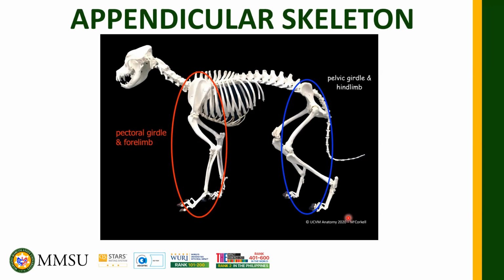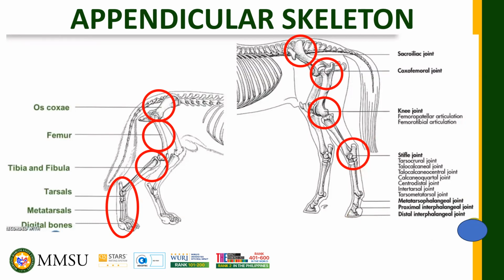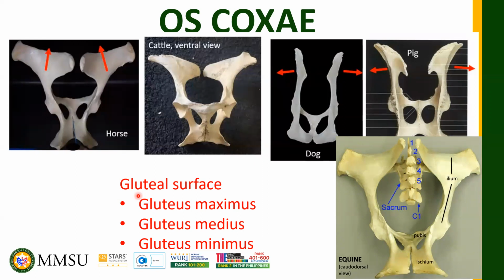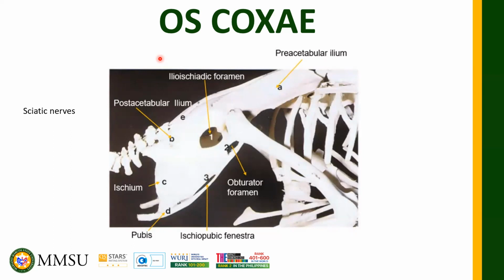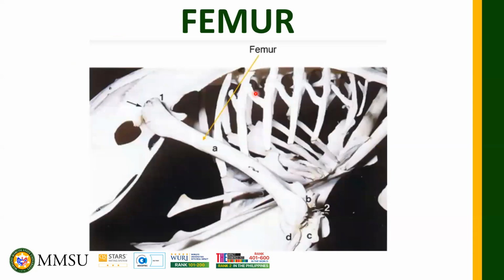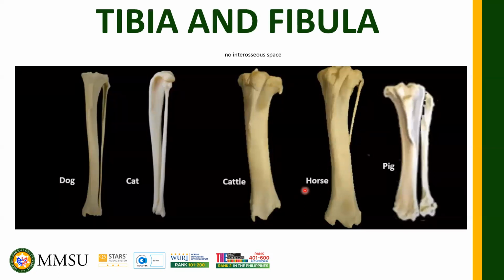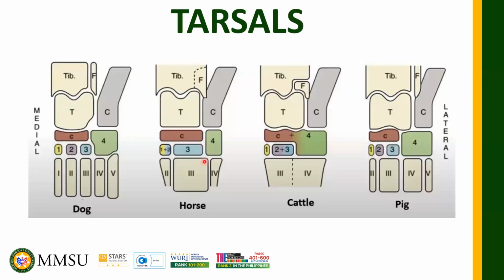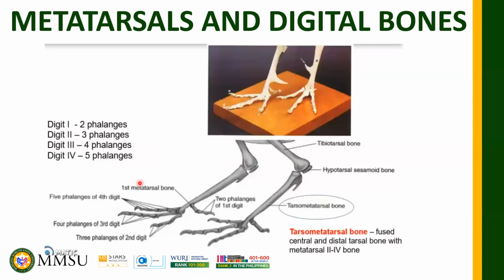Appendicular Skeleton - Pelvic Limb